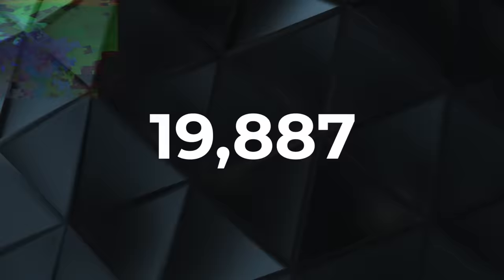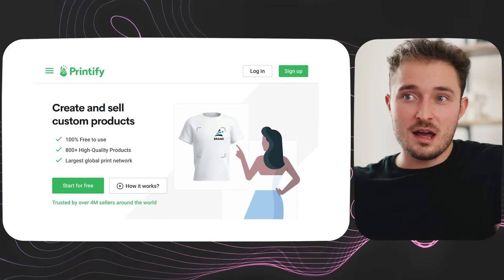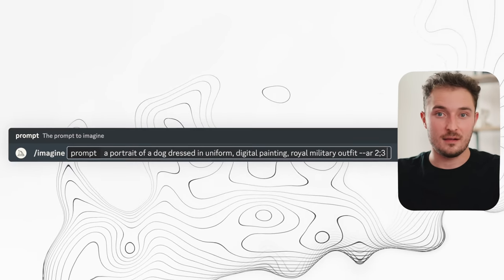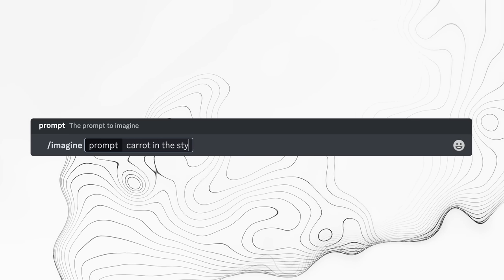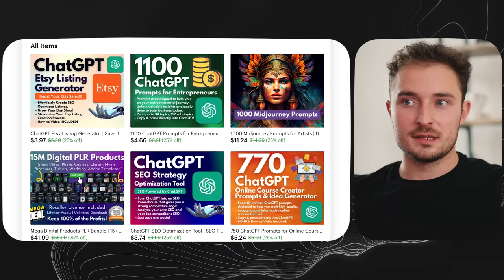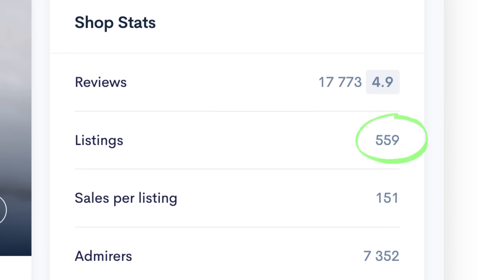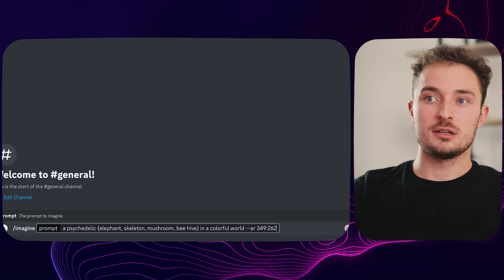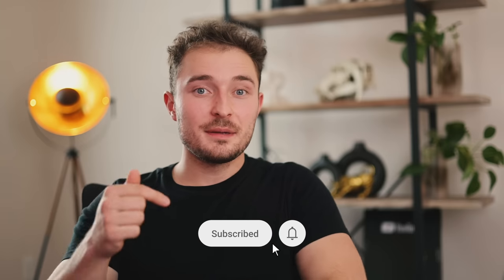7 AI Shop Ideas that Make More Than Your 9-5 (Beginner)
Here are 7 products that you can make and sell online with the help of AI.

0:00 - Intro
0:25 - Shop Idea 1
3:28 - Shop Idea 2
6:05 - Shop Idea 3
9:02 - Shop Idea 4
11:00 - Shop Idea 5
13:04 - Shop Idea 6
15:07 - Shop Idea 7
16:20 - Start For Free